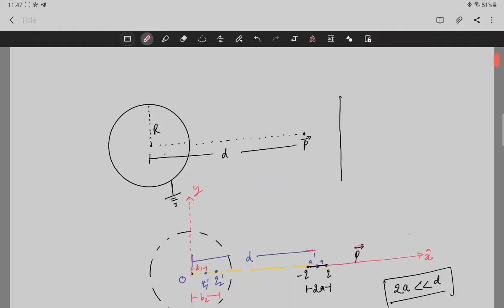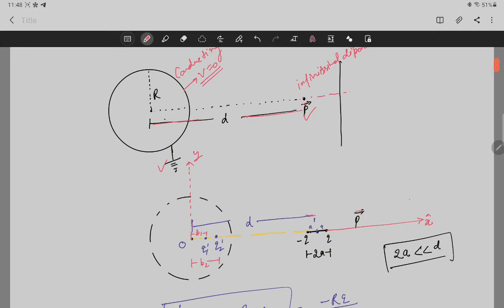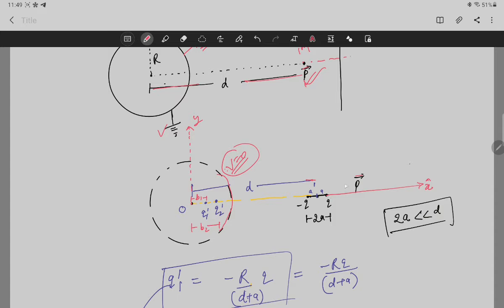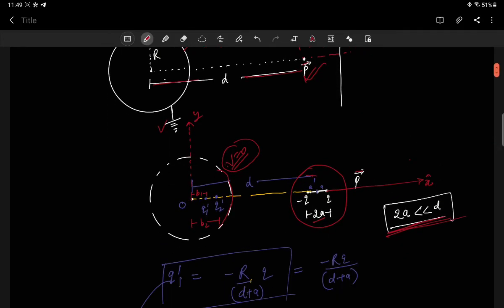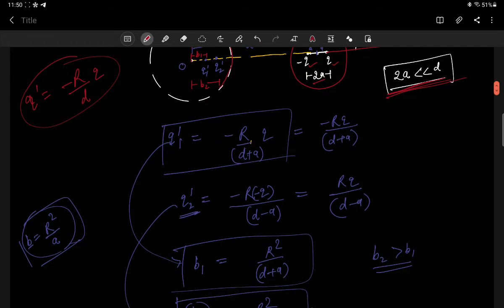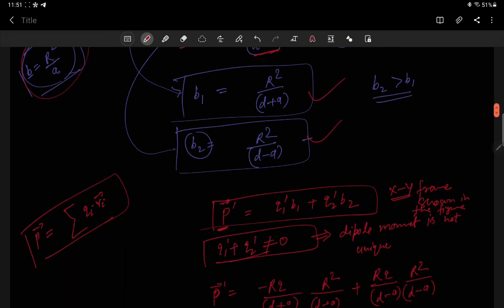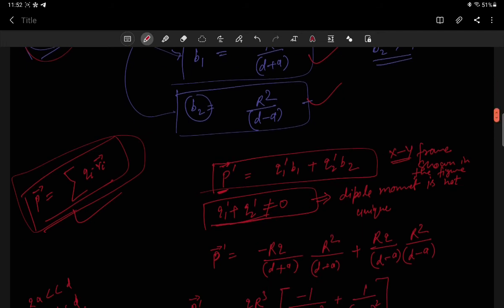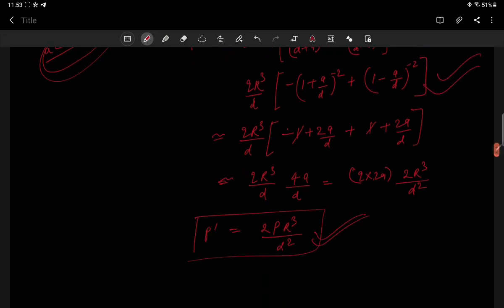Image dipole calculation.